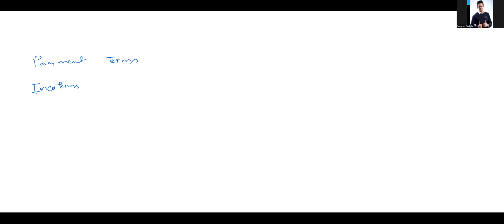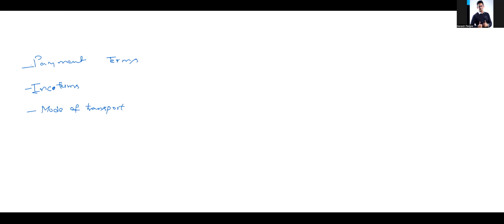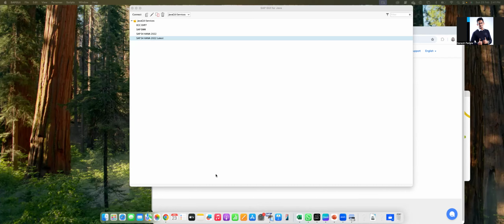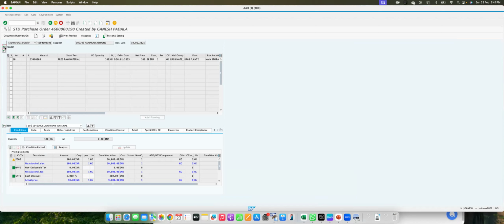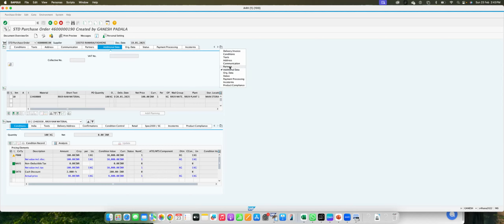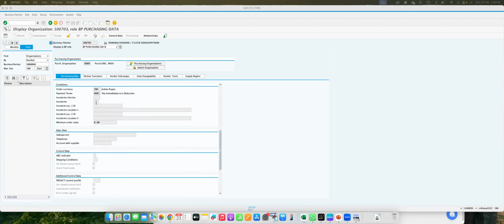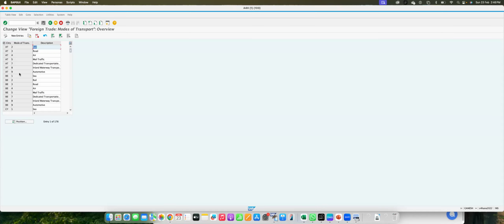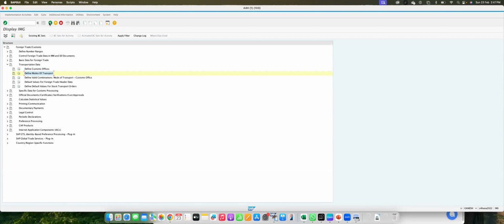Purchase Order Header important details Part 1 - Learn SAP from ganeshpadala